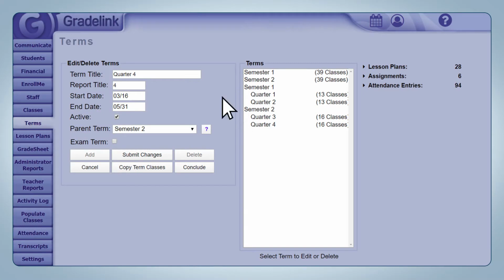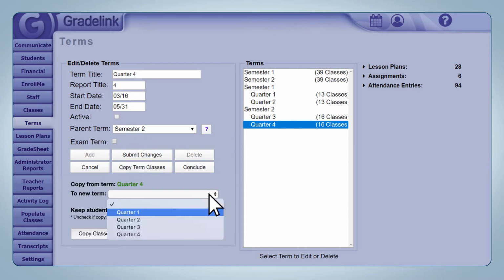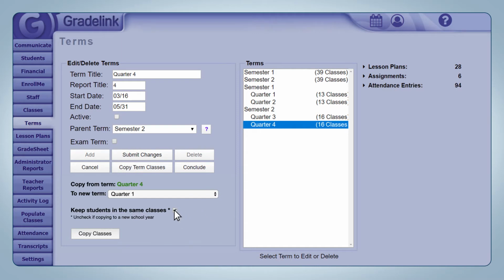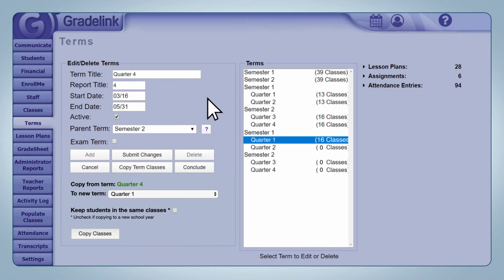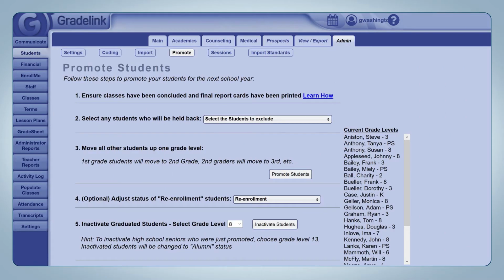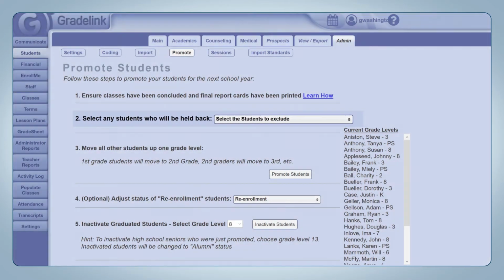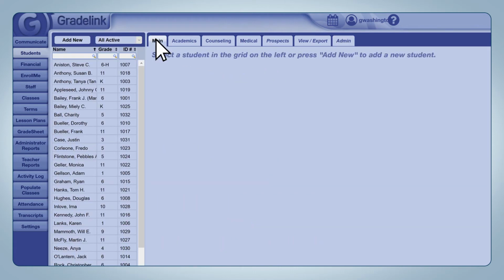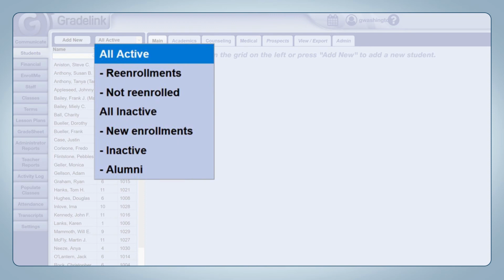Transition School Years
Transition to the next school year in just seconds. It's very easy to do if you follow these steps.